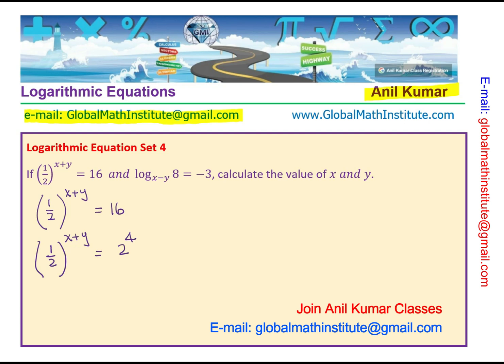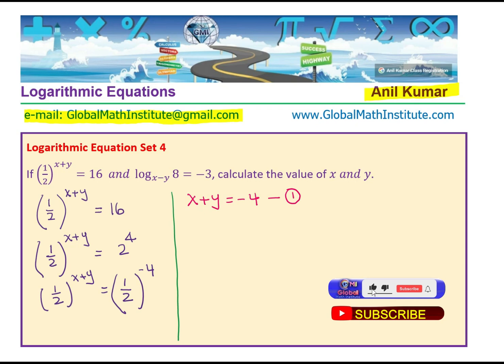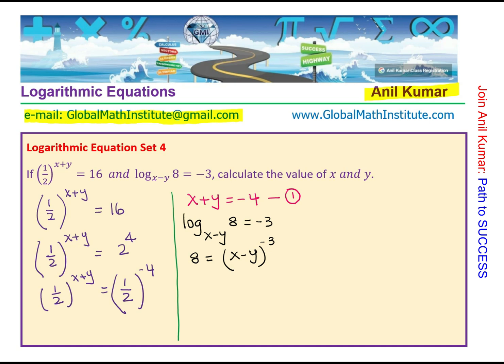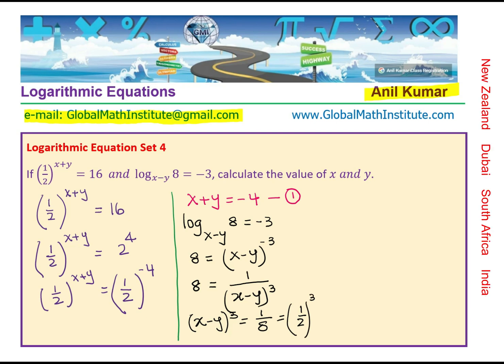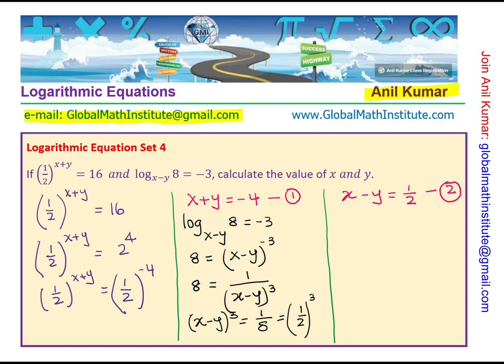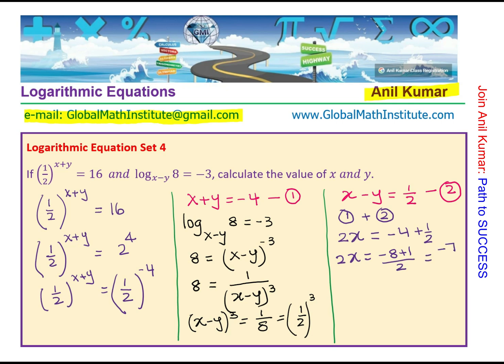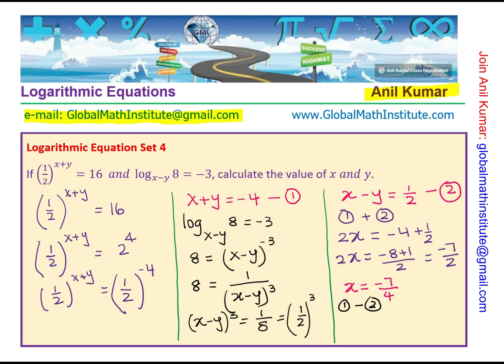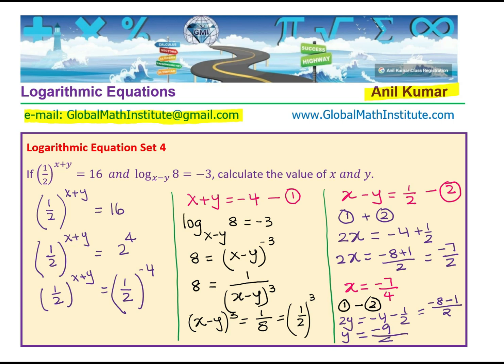Simultaneous Log and Exponential Equations MHF4U Advanced Functions